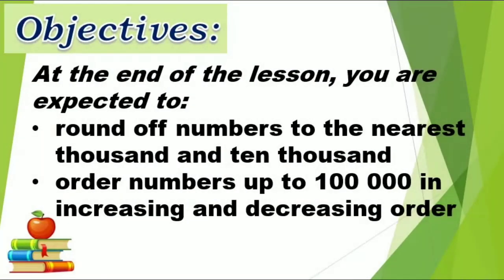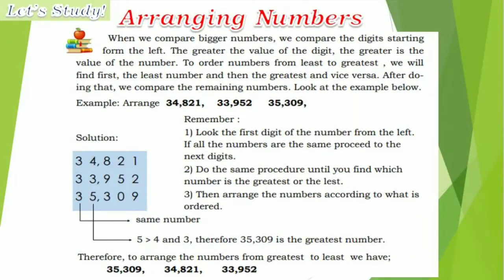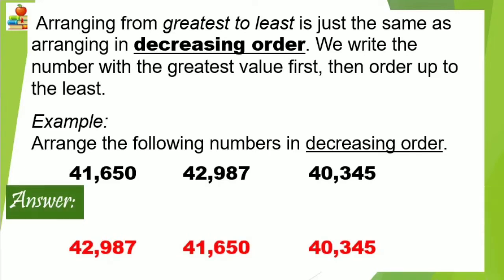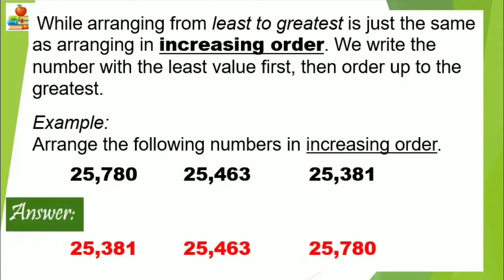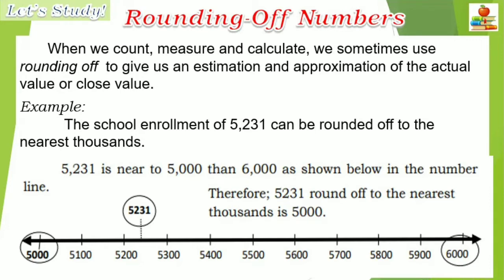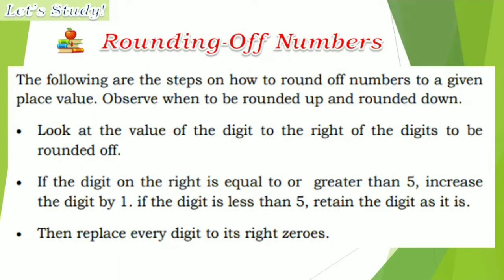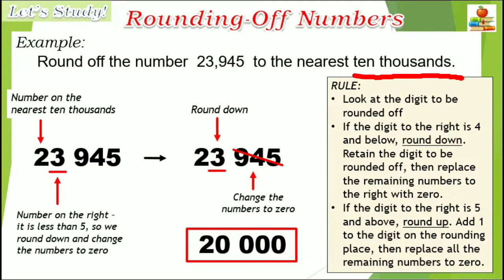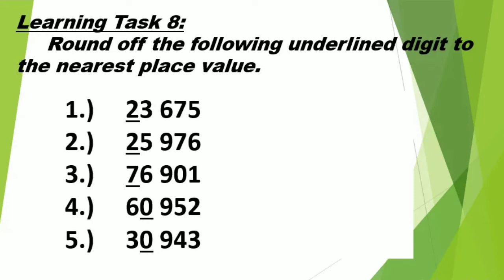MATH 4 QUARTER 1 WEEK 2 {Latest Lesson}: Rounding-off and Arranging Numbers with Answer Key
MATH 4 QUARTER 1 WEEK 2 LESSON: Rounding-off and Arranging Numbers Complete with Answer Key / pivot
Our channel will now provide lesson tutorials based on modules accessible for all.

You can get a copy of this video lesson in PPT @

I make content on tips, tutorials and teaching-learning ideas. I also post videos that shows inspirational and instrumental music for enlightening and soul searching.